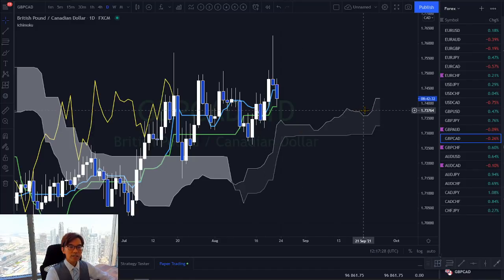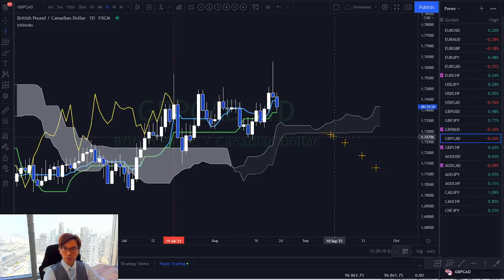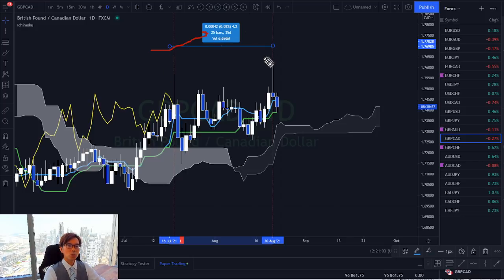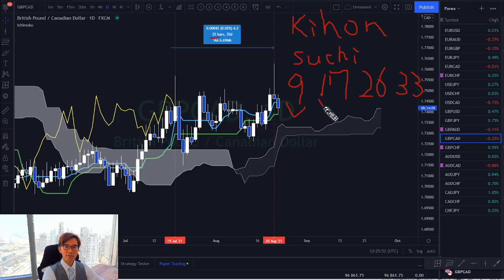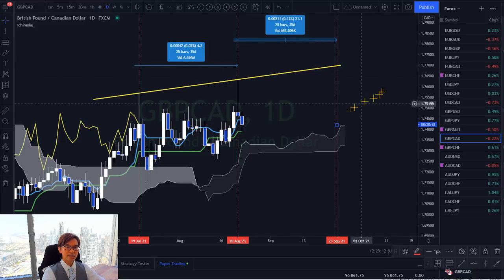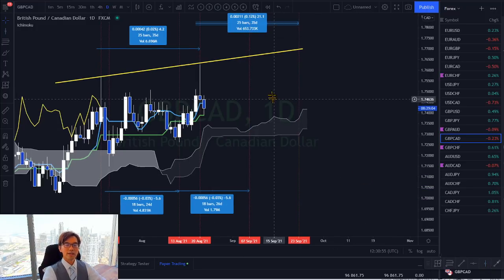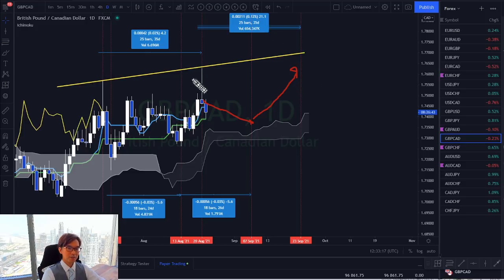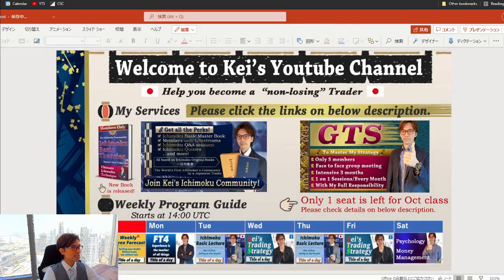How to Capture Ichimoku Time Cycles and Create Future Scenarios with 5 Ichimoku Lines / 23 Aug 2021